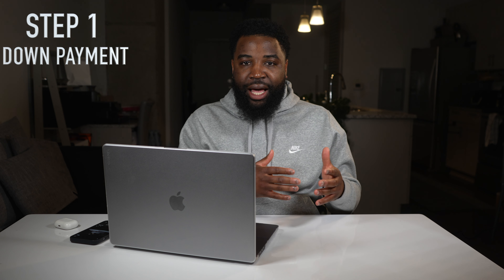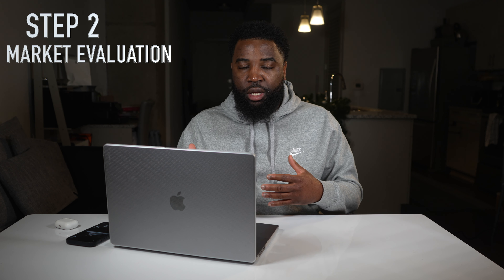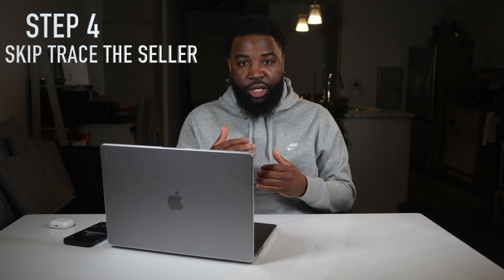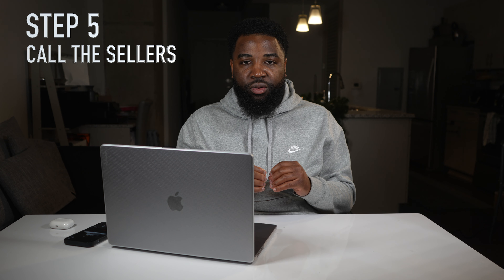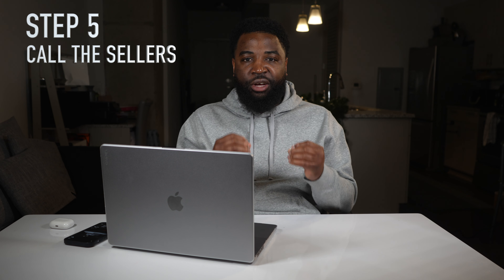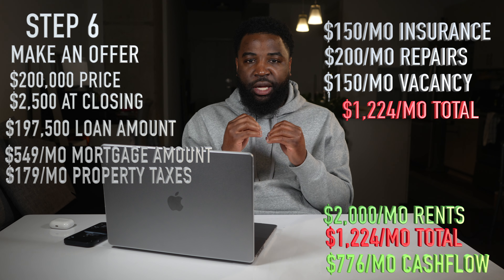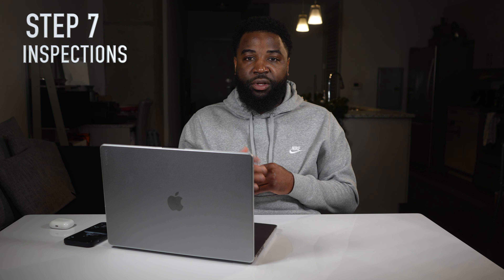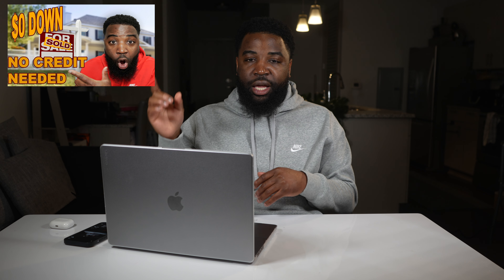How To Buy Your First Rental Property with NO CREDIT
Real Estate Investing: If you are trying to figure out how to invest in real estate and How to buy your first rental property with no credit using the seller finance strategy this video is for you. I'll show you how you can buy your first rental property and create passive income for yourself and your family without using your credit.

This real estate investing 101 video is definitely helpful because you'll be able to follow me step by step and see how it is done.  I gave 11 steps from saving for a down payment to renting out your property to your first tenant and repeating the process.

In step 1 as I stated before I gave an introduction to why you should save up a downpayment and how that would help in the process of purchasing real estate.

Step 2 was simply evaluating your market to figure out what would be a good offer on different properties in your area from fully renovated properties to properties that would need a lot of work.

Step 3 was all about the driving for dollars app which is Deal Machine. It is great for capturing properties in any neighbor so you can research the owner at a later day.

Step 4 was all about skip tracing the seller and giving them a call to see if they would like to sell.

In step 5 you'll just make the offer If it gets accepted you move to the next step if not add the seller to a follow up if they may want to sell in the future.

Step 6 is simple, MAKE THE OFFER.

Step 7 if the seller accepts the offer then it's time to get a contract in place and inspect the property during your inspection period.

Step 8 get set for closing day

Step 9 begin the renovation process

Step 10 rent the property out to a quality tenant

Step 11 Repeat the process.

This great video idea came from Graham Stephan and I created my own version of it.

➡️ JV With Me: shor.by/gMhW

Favorite Travel Credit Cards:
⚡️Chase Credit Cards

The content in this video is accurate as of the posting date. Some of the offers mentioned may no longer be available. Public Offer valid for U.S. residents 18+ and subject to account approval. There may be other fees associated with trading. See Public.com/disclosures/